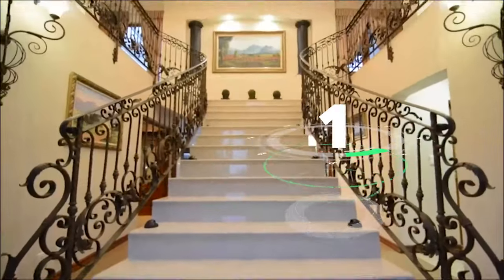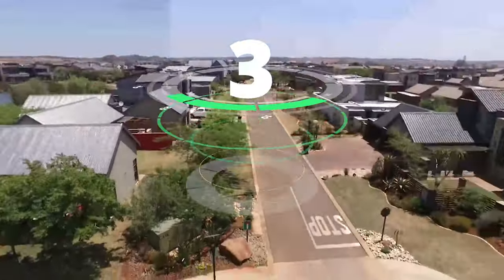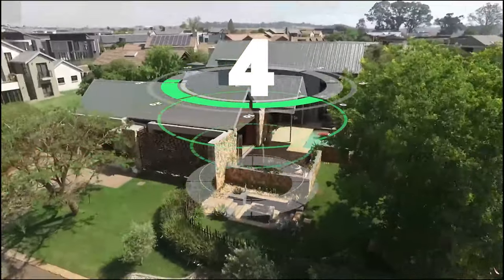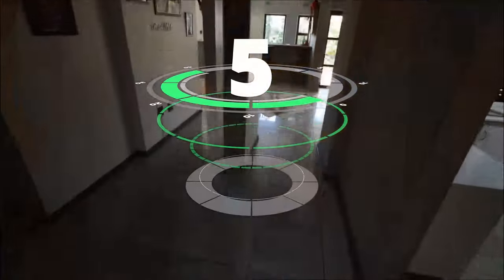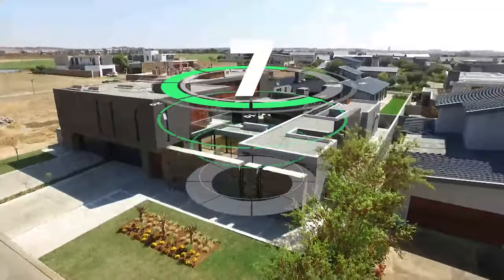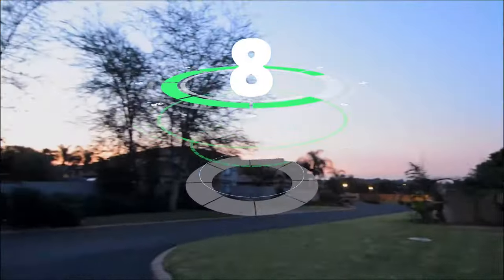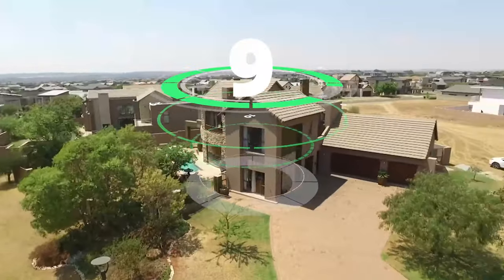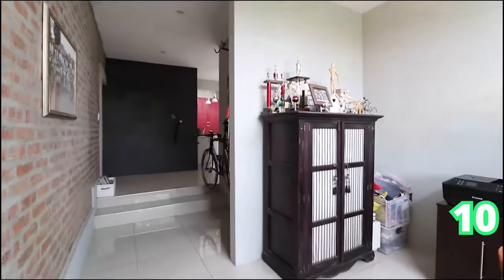The Show house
Who Who says you need to leave the comfort of your home to get a glimpse of what South Africa’s real estate market has to offer? Today we’re taking you on a virtual tour where you will get to see the best of the best. Enjoy!

5 Bed House in Glen Erasmia
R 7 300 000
5 Beds
5 Baths
4 Garages

4 Bed House in Serengeti
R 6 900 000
4 Beds
4 Baths
4 Garages

4 Bed House in Serengeti
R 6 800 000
4 Beds
4.5 Baths
4 Garages

5 Bed House in Serengeti
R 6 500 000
5 Beds
5.5 Baths
2 Garages

5 Bed House in Glen Erasmia
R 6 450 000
5 Beds
6 Baths
2 Garages

4 Bed House in Serengeti
4 Beds
4 Baths
4 Garages

4 Bed House in Serengeti
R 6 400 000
4 Beds
4.5 Baths

5 Bed House in Glen Erasmia
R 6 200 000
5 Beds
5 Baths
3 Garages

4 Bed House in Serengeti
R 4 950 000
4 Beds
3 Baths
3 Garages

3 Bed House in Serengeti
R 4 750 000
3 Beds
4 Baths
3 Garagessays you need to leave the comfort of your home to get a glimpse of what South Africa’s real estate market has to offer? Today we’re taking you on a virtual tour where you will get to see the best of the best. Enjoy!

5 Bed House in Glen Erasmia
5 Beds
5 Baths
4 Garages

4 Bed House in Serengeti
4 Beds
4 Baths
4 Garages

4 Bed House in Serengeti
4 Beds
4.5 Baths
4 Garages

5 Bed House in Serengeti
5 Beds
5.5 Baths
2 Garages

5 Bed House in Glen Erasmia
5 Beds
6 Baths
2 Garages

4 Bed House in Serengeti
4 Beds
4 Baths
4 Garages

4 Bed House in Serengeti
4 Beds
4.5 Baths

5 Bed House in Glen Erasmia
5 Beds
5 Baths
3 Garages

4 Bed House in Serengeti
4 Beds
3 Baths
3 Garages

3 Bed House in Serengeti
3 Beds
4 Baths
3 Garages